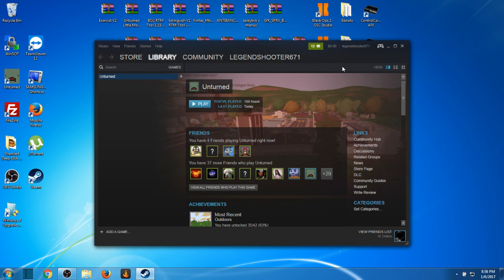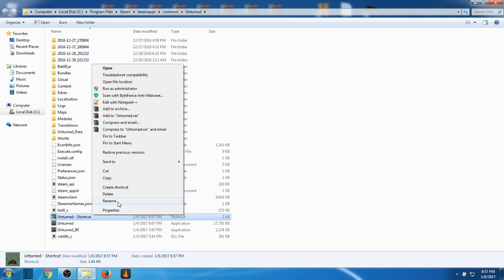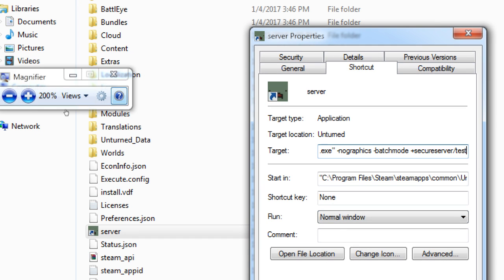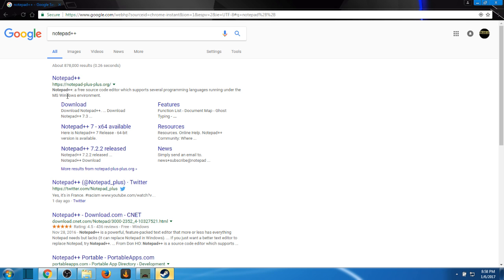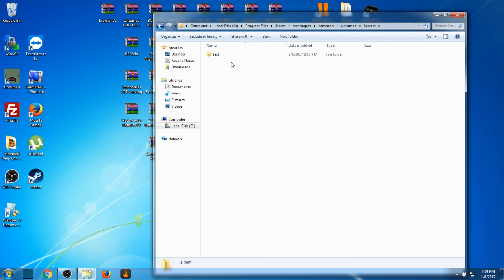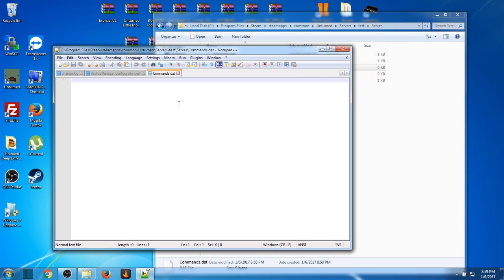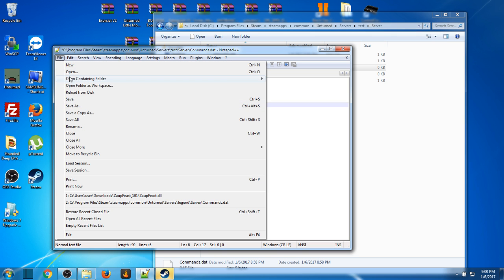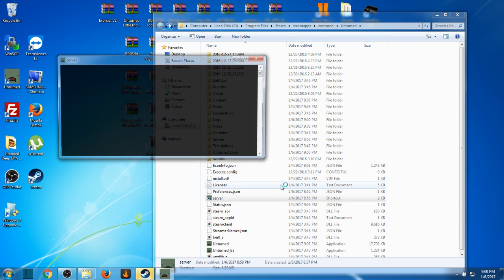How To Create A Unturned 3.20.1.0 Server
Join My Server: IP- 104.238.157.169 Port-25494